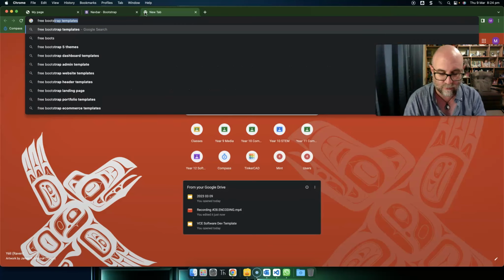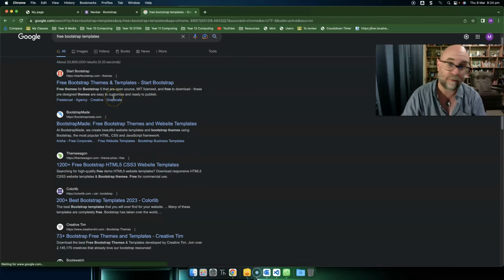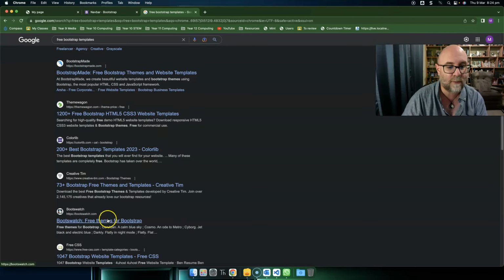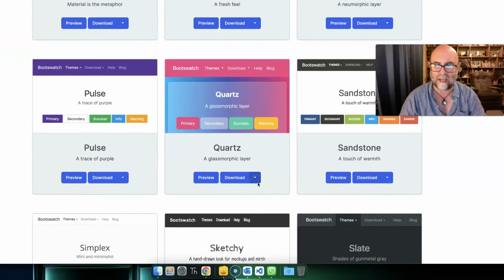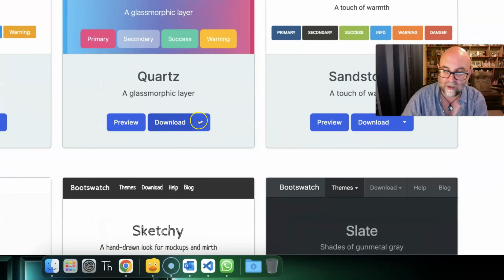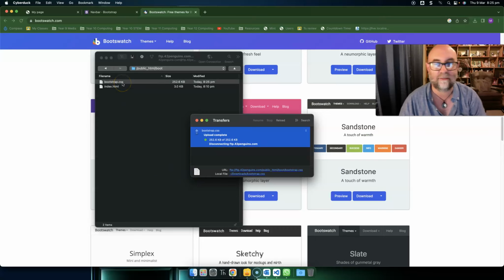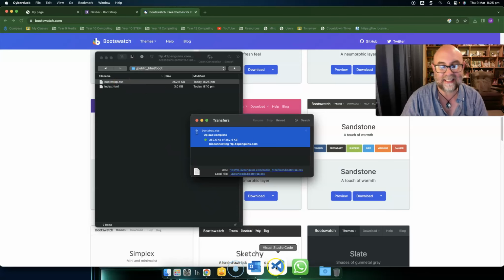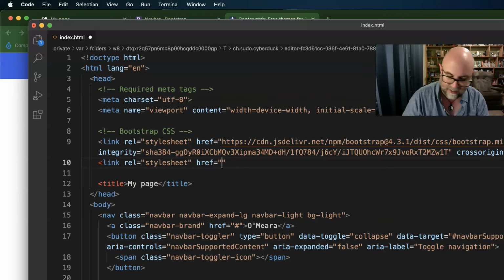Using a Bootstrap Theme